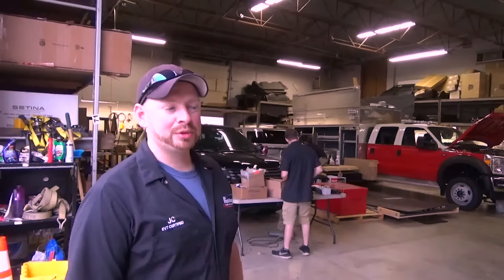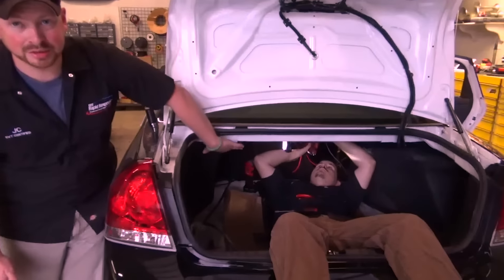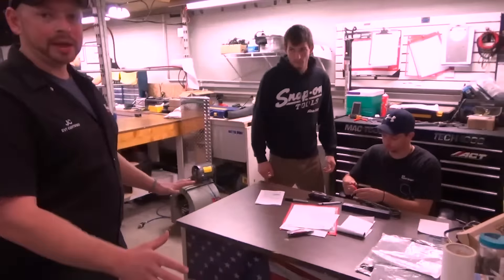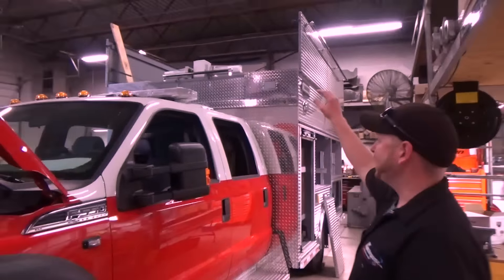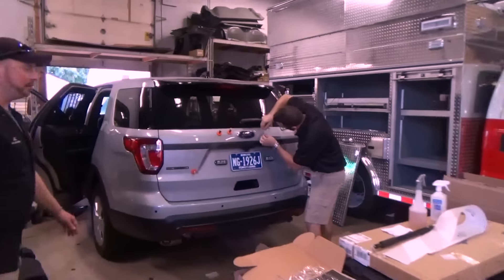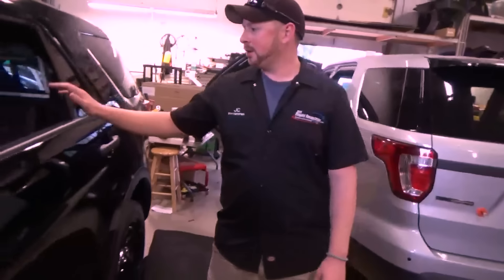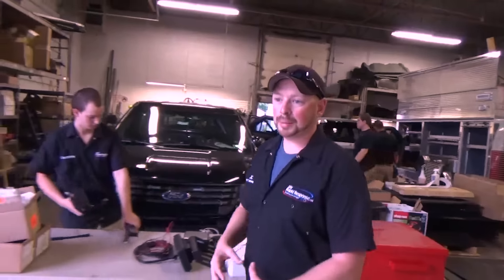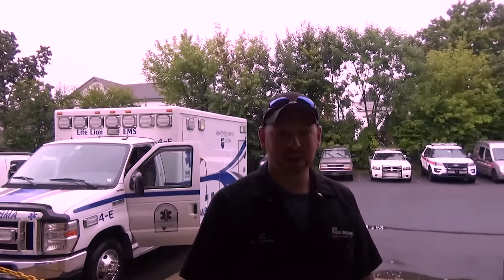Shop Tour | Shop Tech Tuesday | 911RR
Checkout this video where JC gives us a little tour of what goes behind the scenes at 911 Rapid Response.